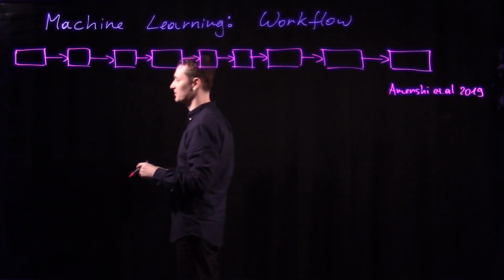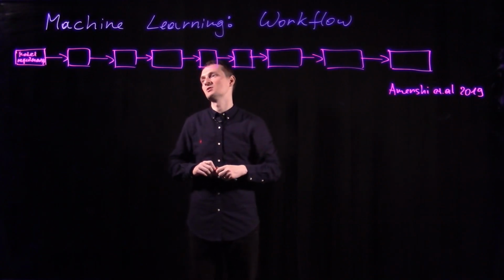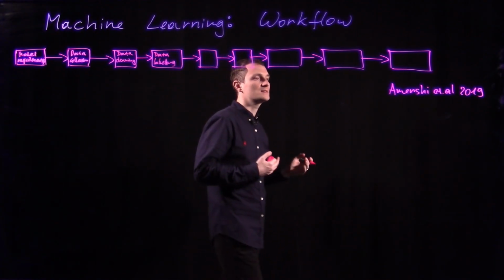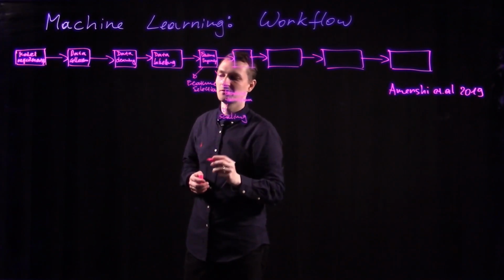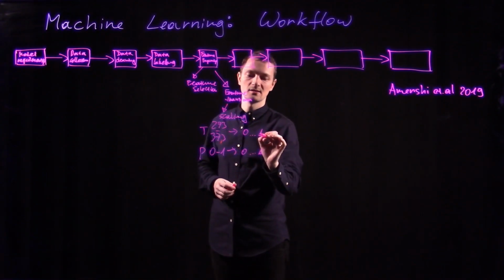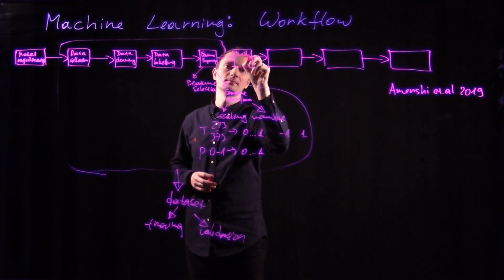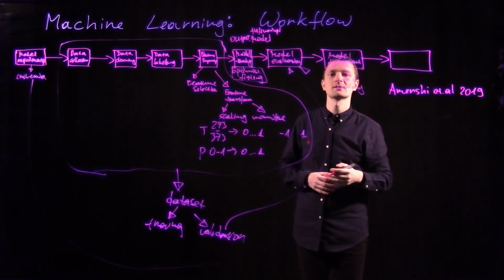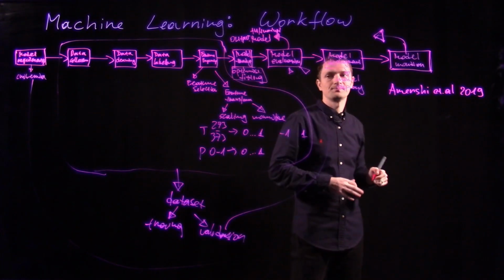Machine Learning Workflow